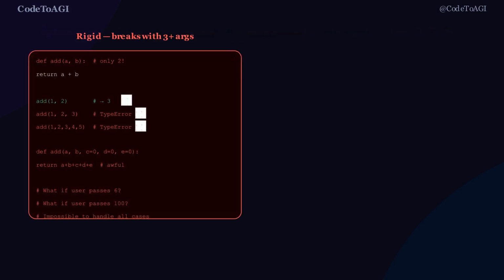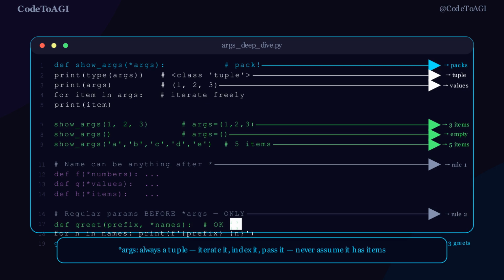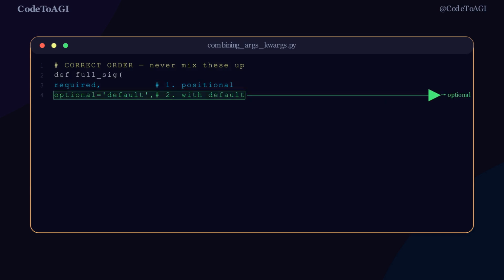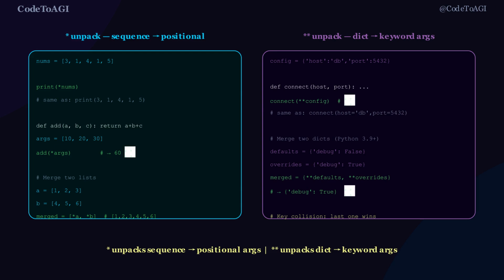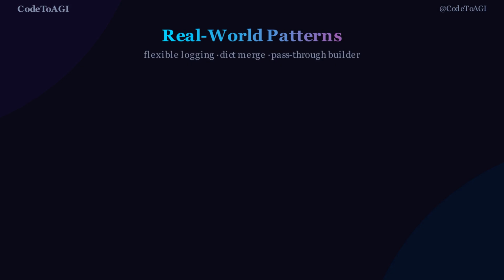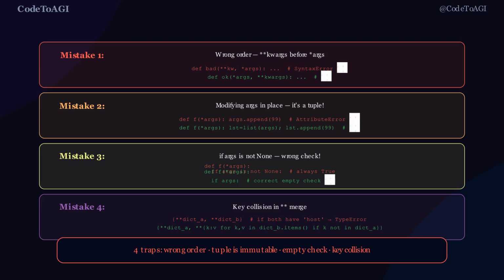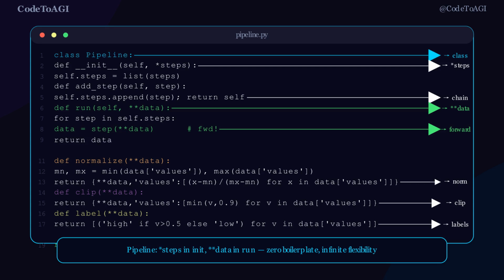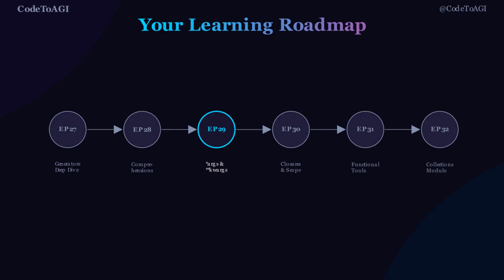The Secret Behind *args & kwargs That 90% of Python Beginners Miss | CodeToAGI EP29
Every Python library uses *args and **kwargs — NumPy, PyTorch, Flask, FastAPI, Django, Pandas — but most beginners have no idea how they actually work under the hood.

After this video, you will know:

✅ How to pack and unpack positional and keyword arguments

✅ How to combine *args/**kwargs safely

✅ How to forward arguments through wrappers and decorators

✅ How to use * and ** unpacking operators in function calls

✅ Real-world patterns used in production code every day